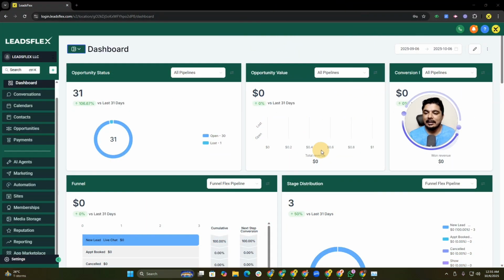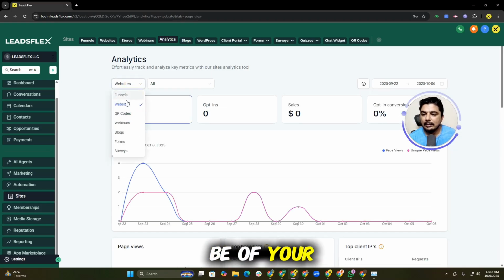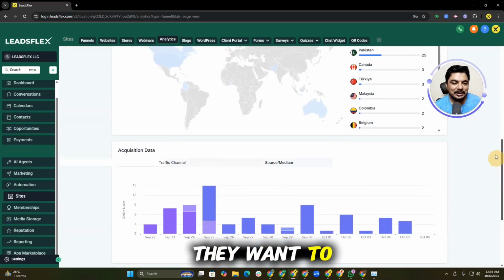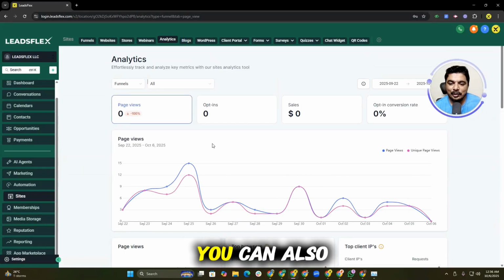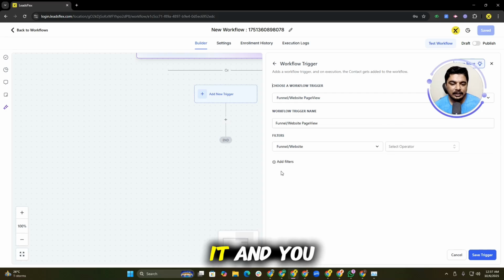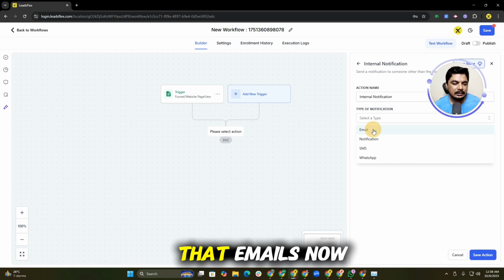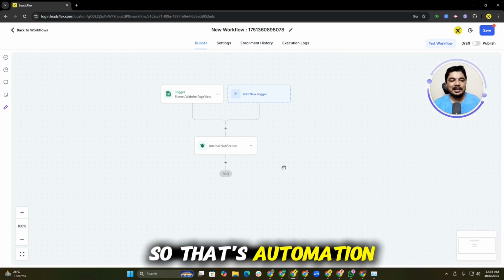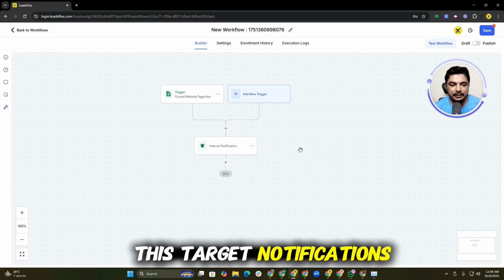How to Track Website Visitors in GoHighLevel | Analytics, Behavior & Notifications Setup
In this video, I’ll show you how to use GoHighLevel Analytics to track everything happening inside your funnels, websites, and pages — just like Google Analytics.
‎You’ll learn:
✅ How to view real-time traffic and visitor behavior
‎✅ How to track when someone visits your landing page or website
‎✅ How to see where your visitors come from (Facebook, Google, etc.)
‎✅ How to analyze page views, conversions, and engagement
‎✅ How to set up notifications for your team whenever a new visitor lands on your site
‎This feature helps you understand your audience, optimize your marketing campaigns, and boost your sales performance directly inside GoHighLevel — no need for external tools.